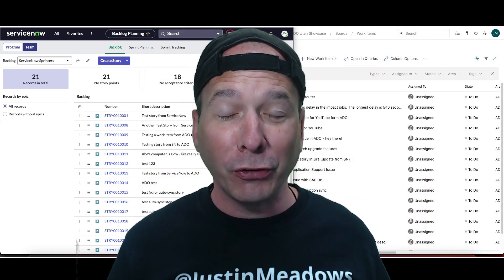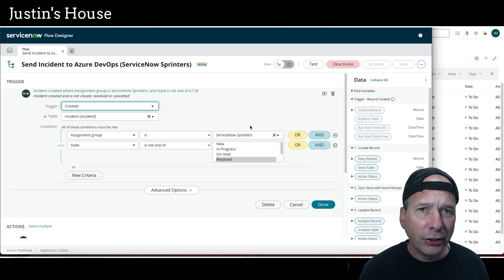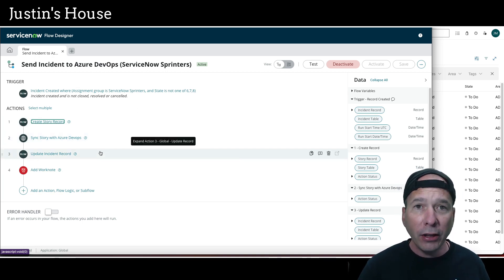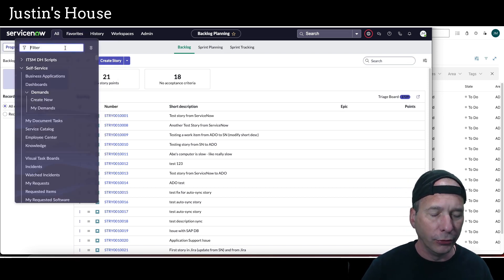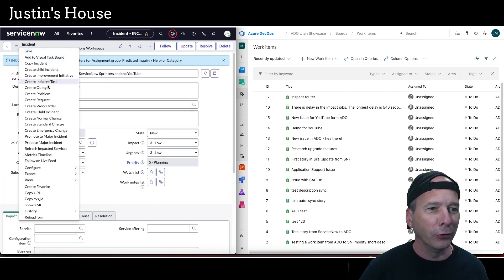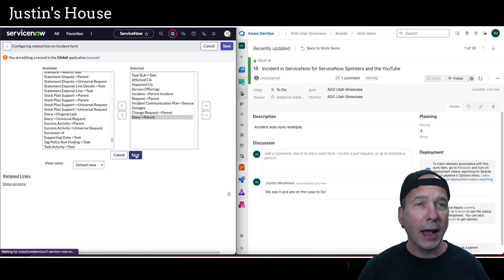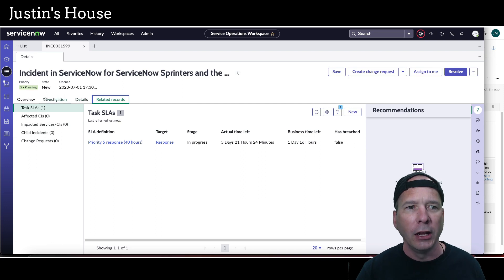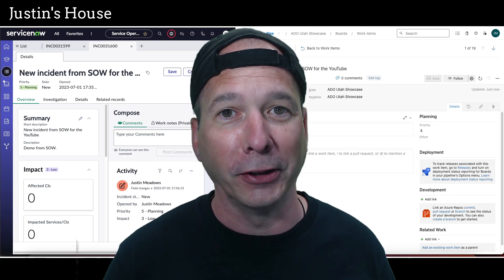Automatically Send Incidents to Azure DevOps with Flow Designer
In this video I show that with a simple Flow in Flow Designer we can automatically route an incident to Azure DevOps upon group assignment. In addition to Flow Designer I end up modifying related lists on a Form and jumping in to Service Operations Workspace to show this automation works from anywhere!